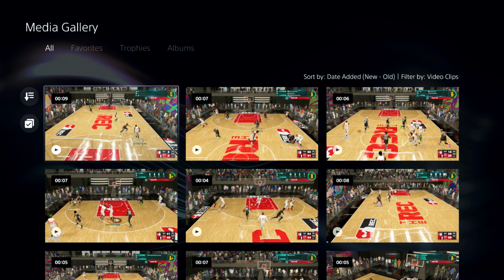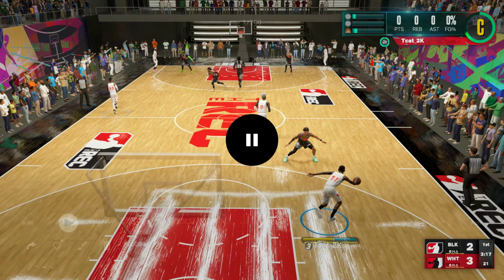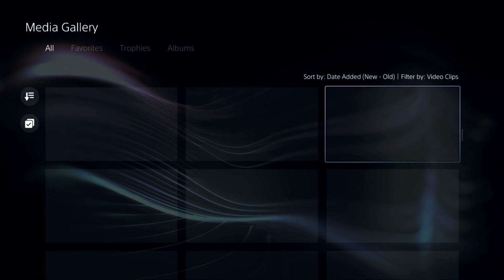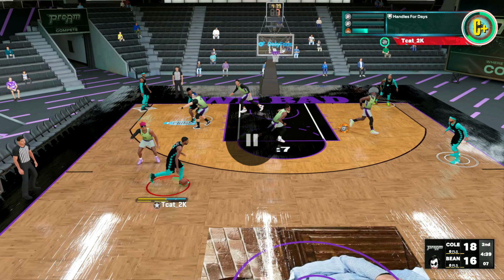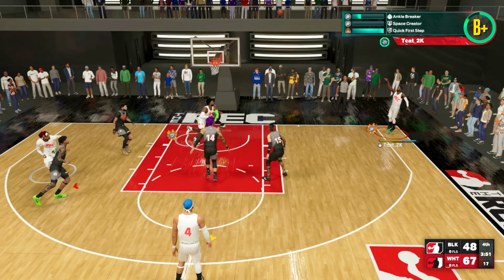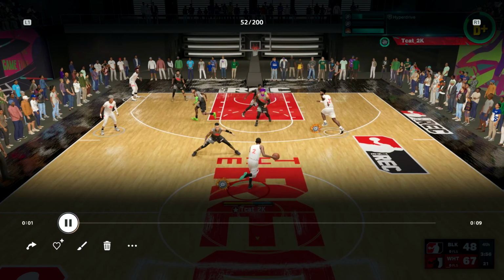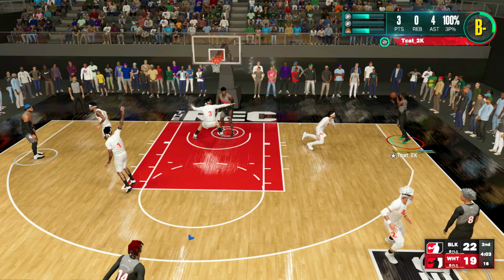Tcat's Inside The Mind